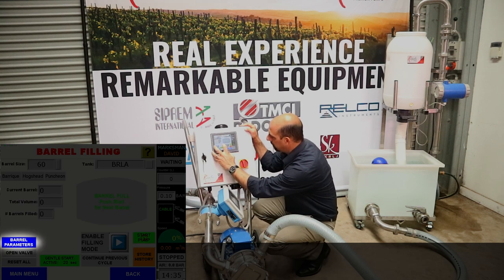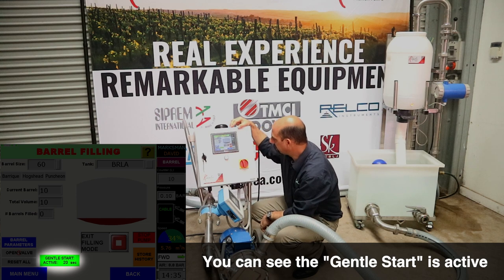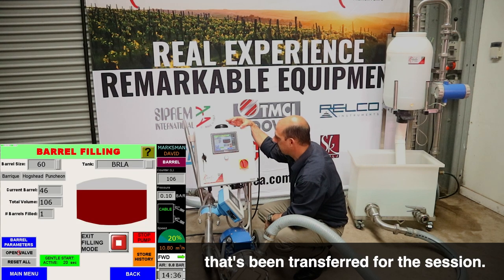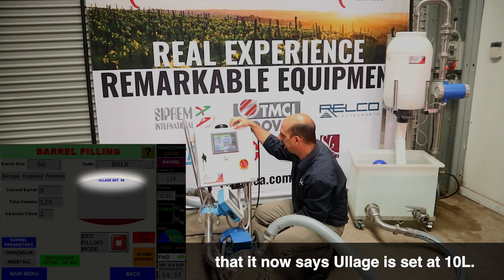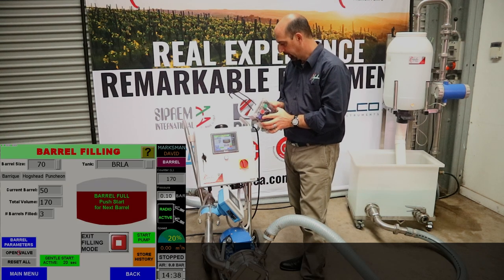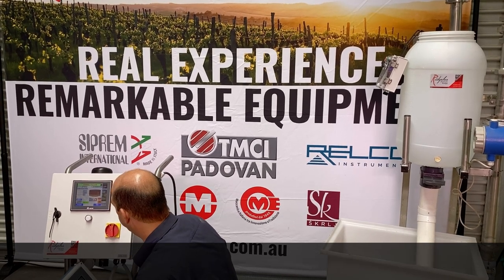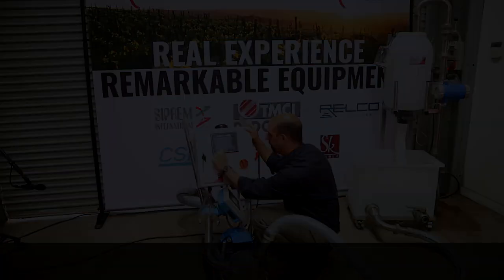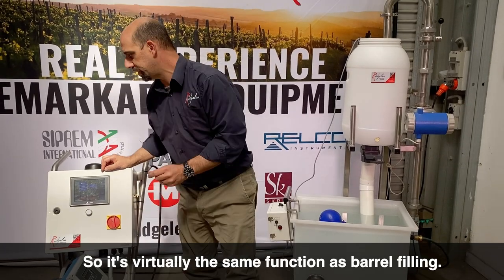Barrel Filling | Marksman Smart Pump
Barrel filling is made easy with the Marksman Smart Pump. With the option for preset or custom barrel sizes, over-filling is mitigated. The barrel remote control unit will further reduce the possibility of over-filling. All processes of the Marksman Smart Pump are logged in its history function, a very useful feature in case of an LIP audit. This video also runs through the barrel emptying process of the Marksman Smart Pump.

See our website for a full explanation of the Marksman Smart Pump standard features and options